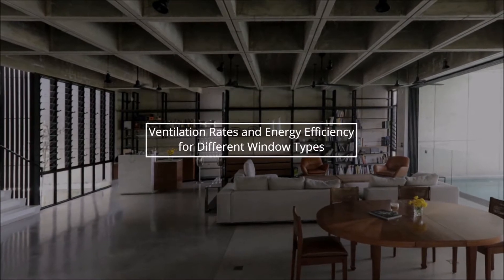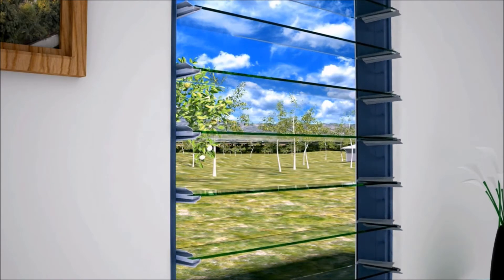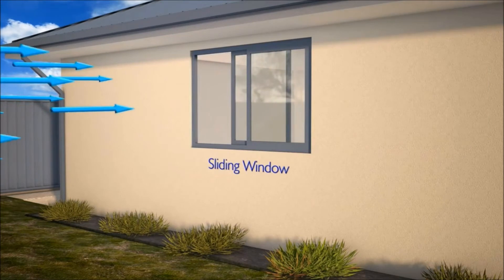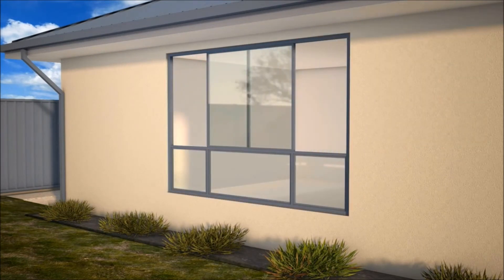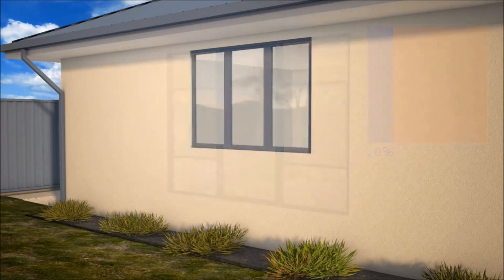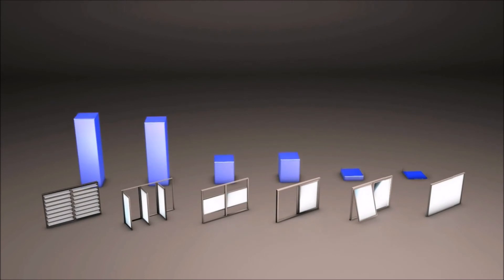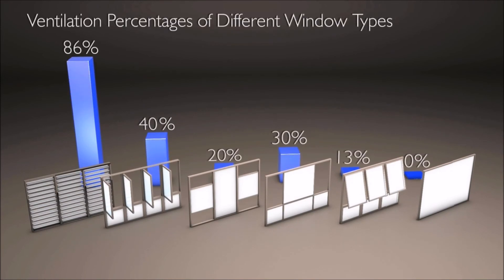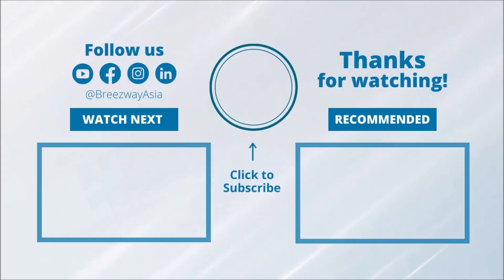Ventilation Rates and Energy Efficiency for different Window Types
Ventilation is an essential element for naturally comfortable spaces. But, how do you know which type of window would provide you the best ventilation rate? It's good to know the differences so you can compare the benefits of various window types. Watching this video will help you understand why we make louvres like no other. Identify your needs and choose what's important for a healthier space for you and your family. Know the differences between using Breezway Louvres and other window types.